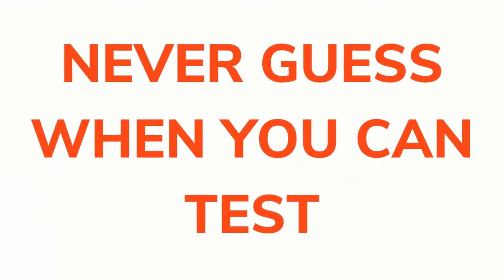When will a mare foal? Everything you need to know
When will your mare foal?

In this video, see how to spot the signs of foaling early, and the best ways to predict your foal’s arrival date.